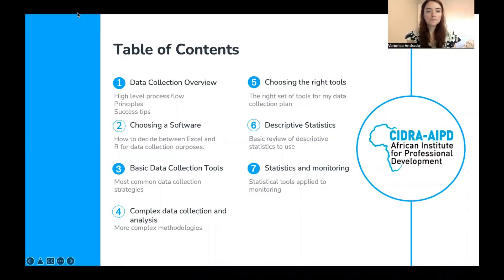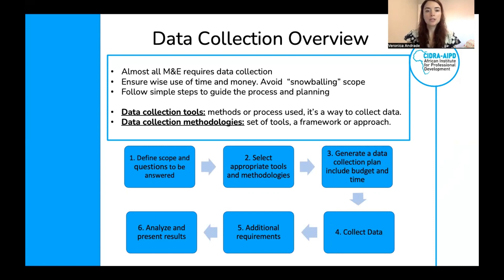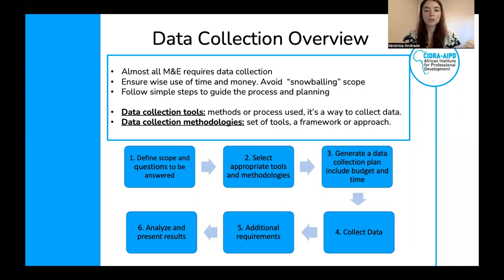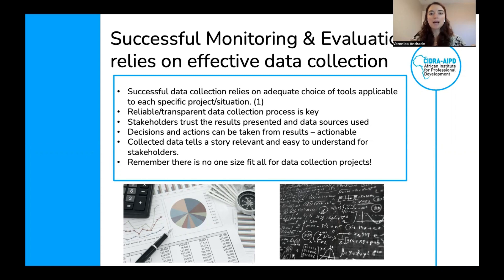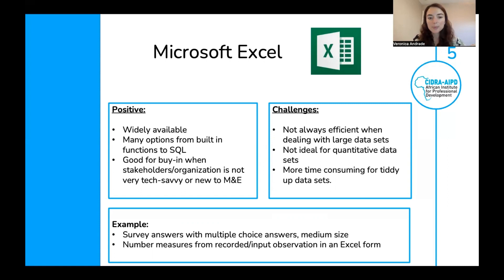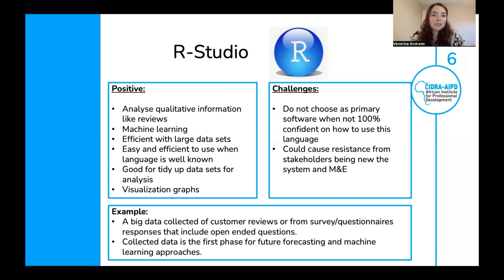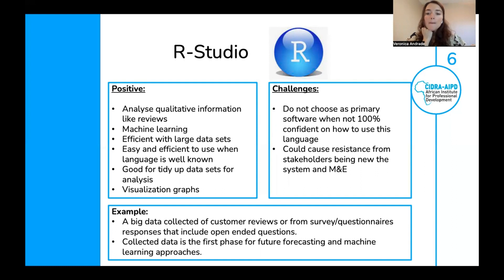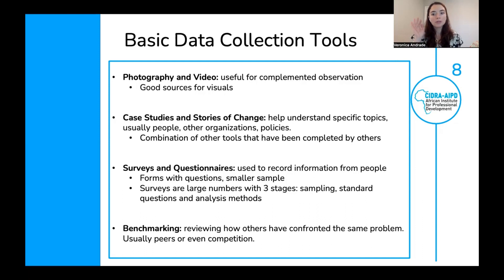Monitoring and Evaluation - Data Collection Methods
Statistics Without Borders volunteer Veronica Andrade teaches Data Collection Methods for the Monitoring and Evaluation series of videos by Statistics Without Borders.

GET INVOLVED